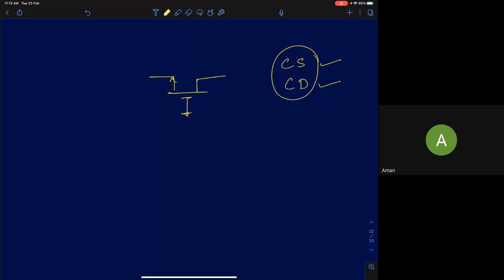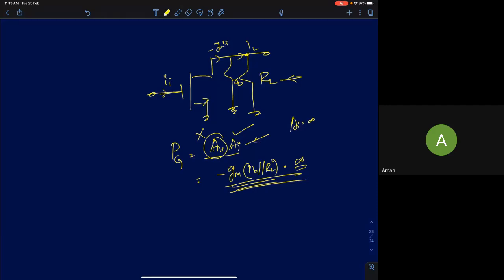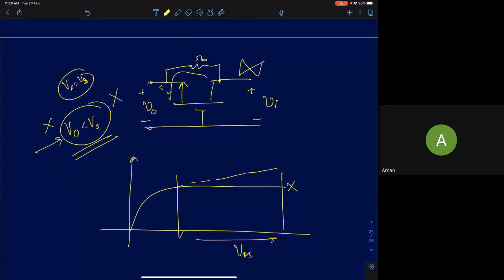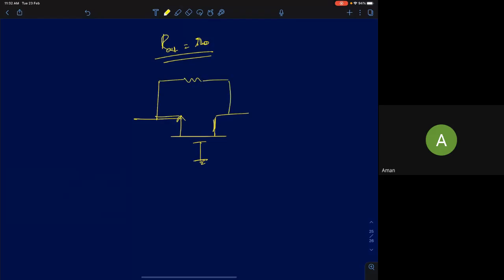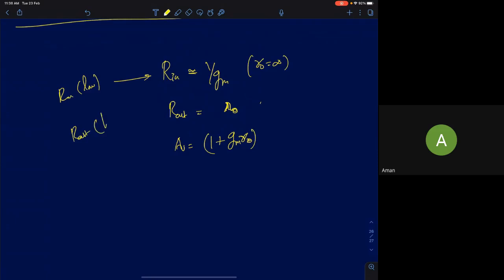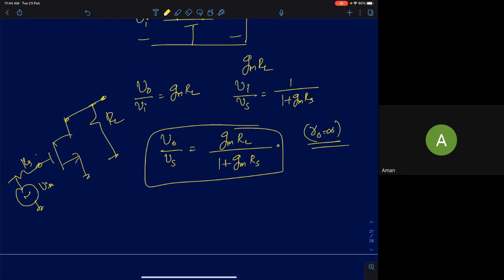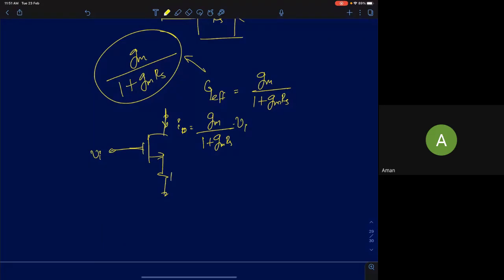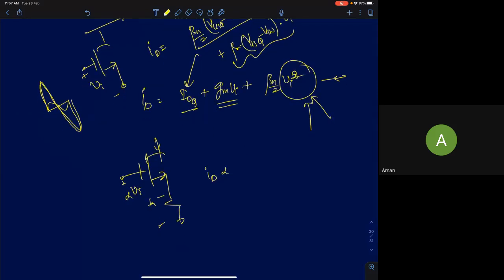MUE Lecture 27: Introduction to common gate amplifiers